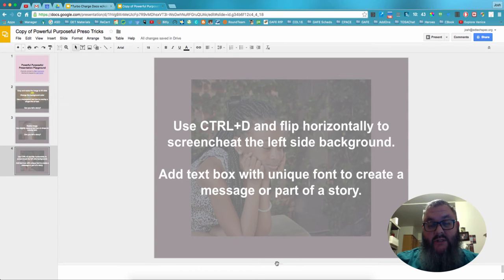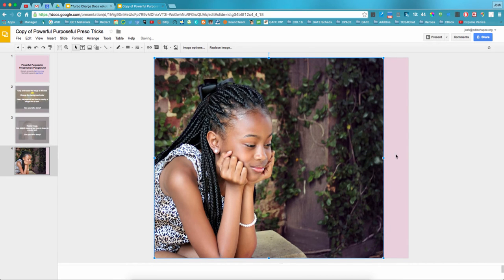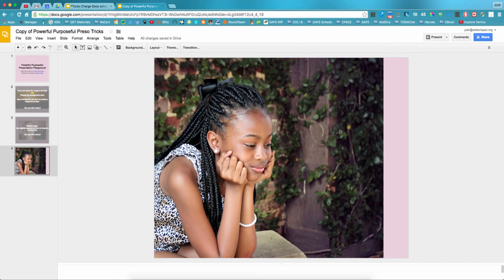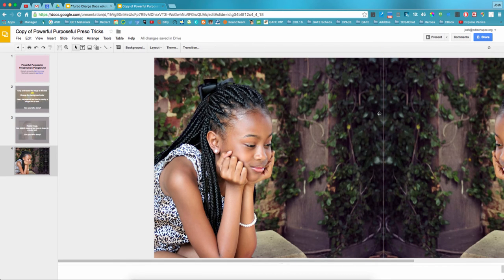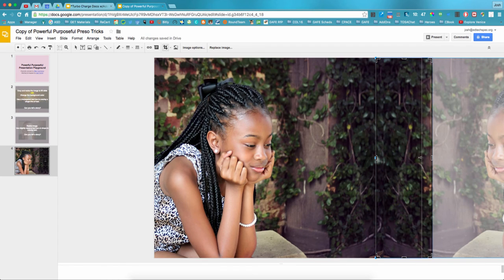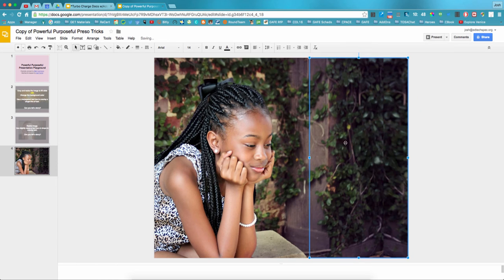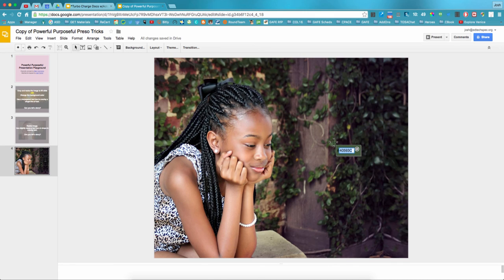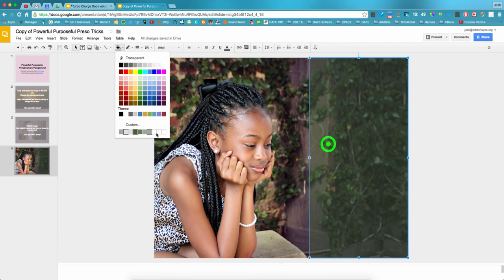ScreenCheat Image Proportionality in Google Slides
If you have images that don't fit well on your slides and stretching them isn't an option (and it never should be) this technique will give you a way, especially when combined with translucent textboxes, to "grow" your picture or "ScreenCheat."

Props to Mark Hammons (@mhammons) and Ariana Flewelling (@edtechari) for the inspiration and refinement.